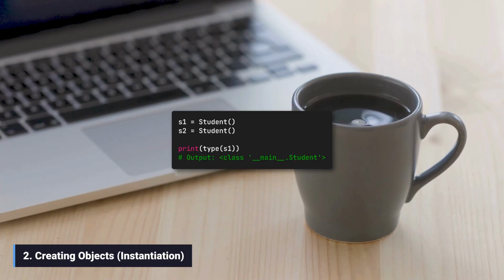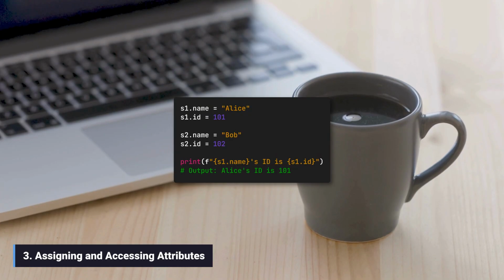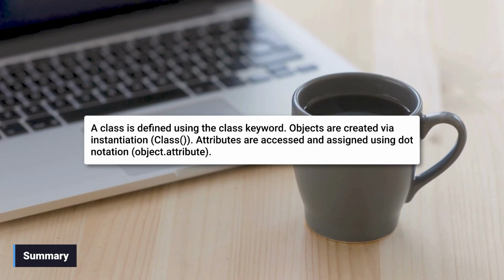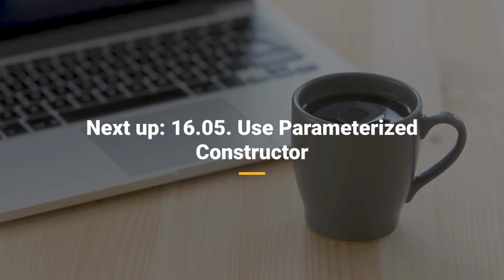[Python for Beginners]: 16.04. Object Oriented Programming: Create first class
Chapters:
00:00:23 1. Defining the Class
00:00:48 2. Creating Objects (Instantiation)
00:01:11 3. Assigning and Accessing Attributes
00:01:37 Summary